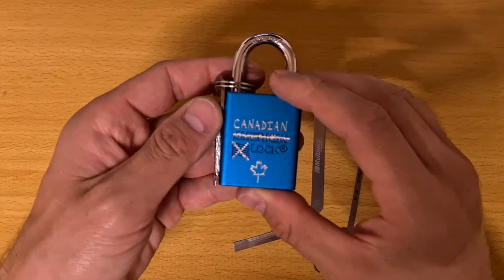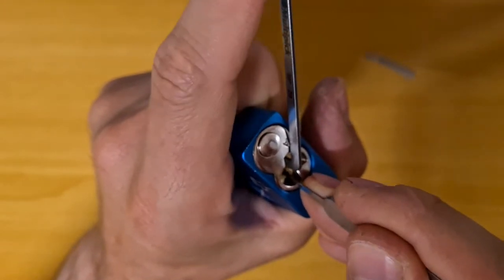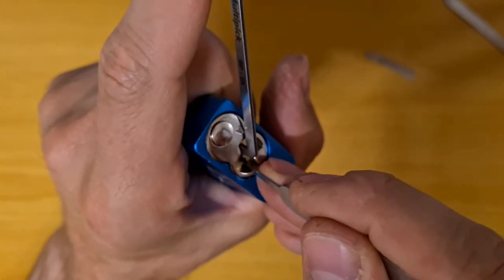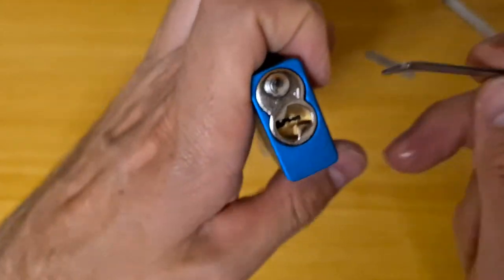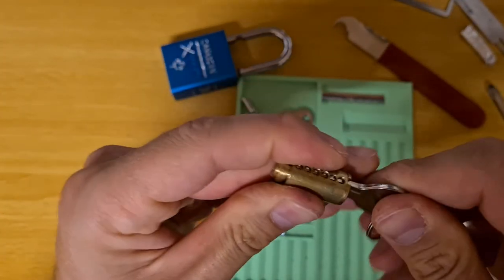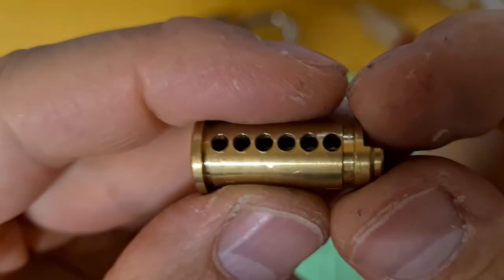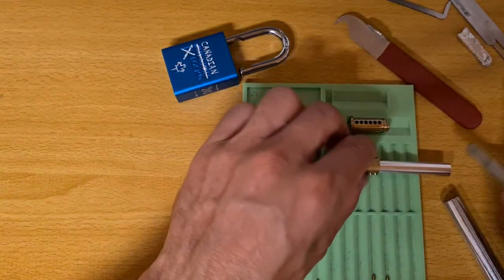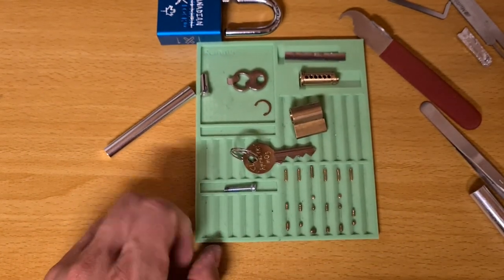Apres Ski - CL by m0g - pick and gut, and a mystery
After doing the video I realized the key to this CL is special too, and the lock has a mystery to go with it.

The key is hand cut. Its bow is flattened by hand to remove whatever marks it had. Resulting space is taken by the engraving, of course.

And it also appears on its travels the padlock body has lost one of the ball bearings retaining the shackle. Currently it's a mystery, as noone knows when or how it happened. Only the grease remains...

0:00 Intro
0:57 Picking
4:10 Open, key works
4:50 Disassembly
5:20 Gutting the core
7:00 Plug close up
9:40 Pins close up